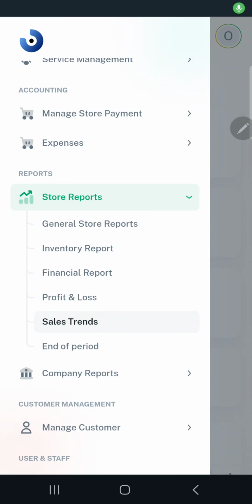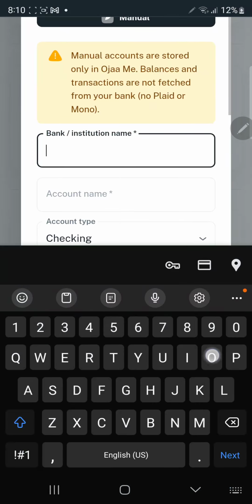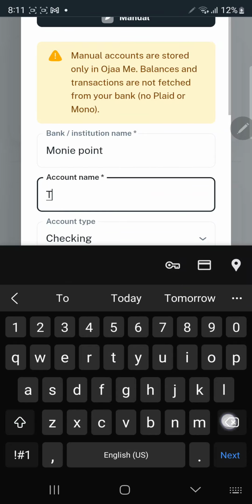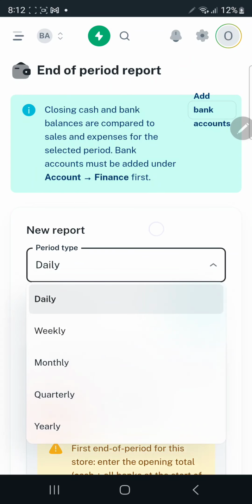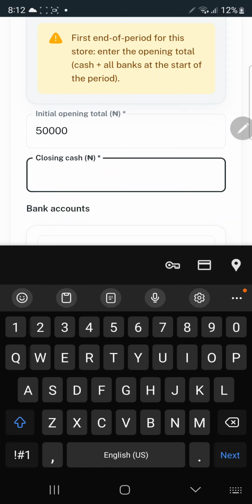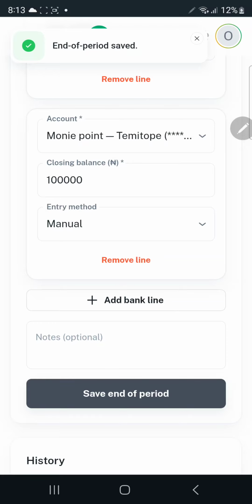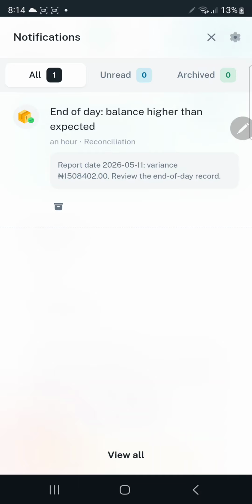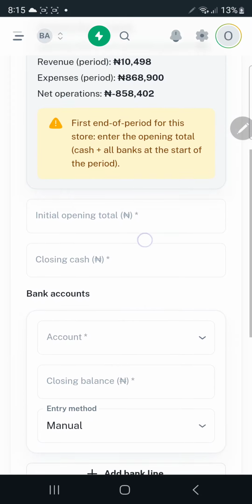End of period report adding bank accounts